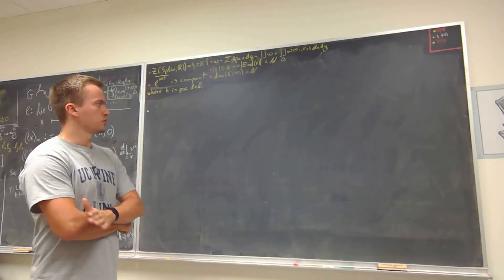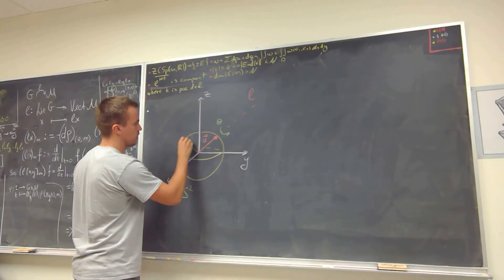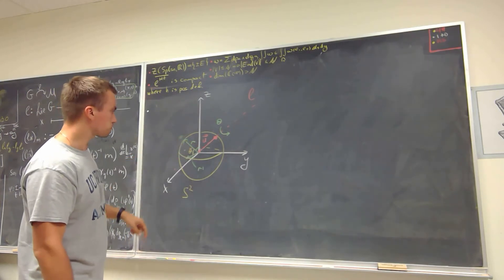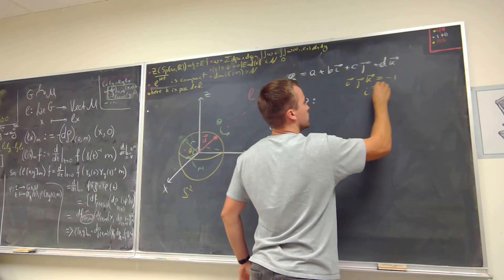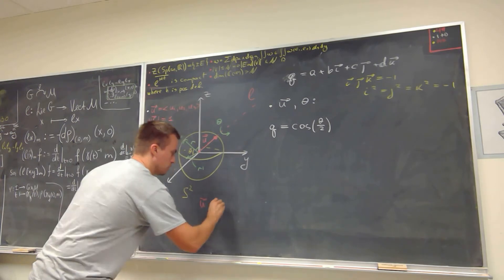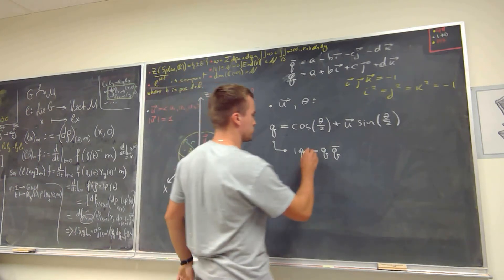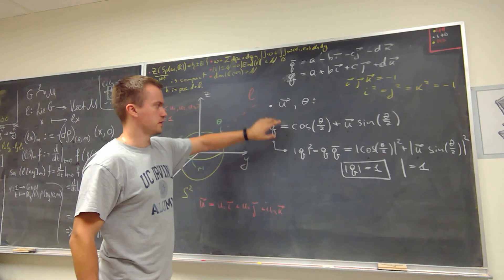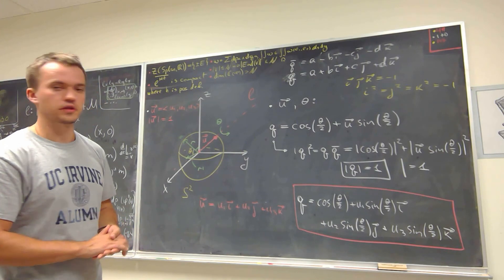Rotation around the line gives a quaternion!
Rotations and quaternions.

In this video, we are going to discuss the connection between the rotation around the lines and quaternions.